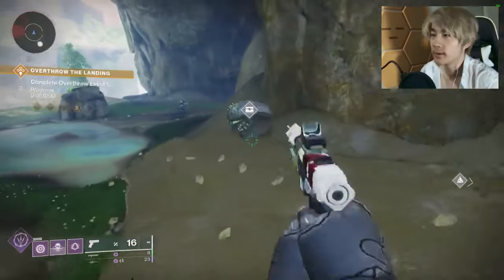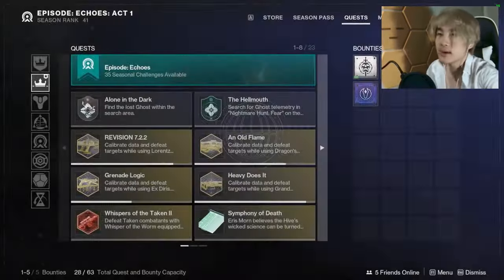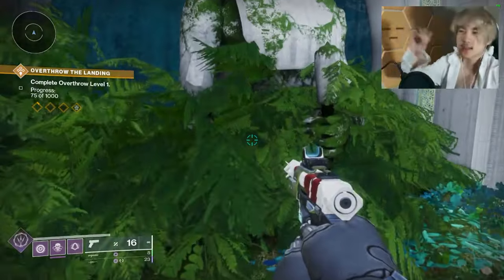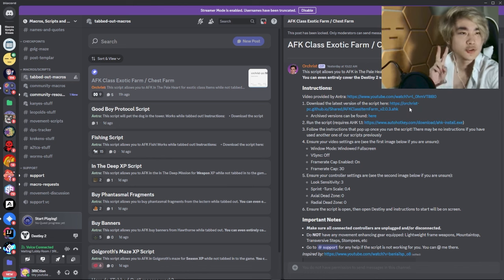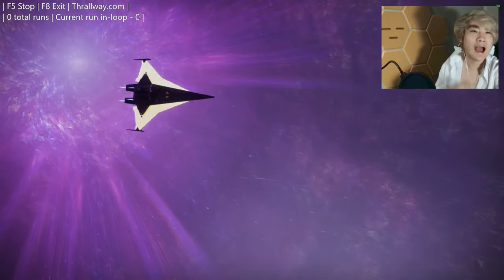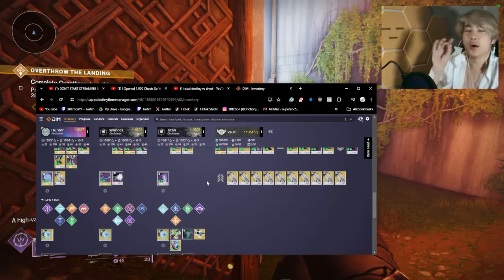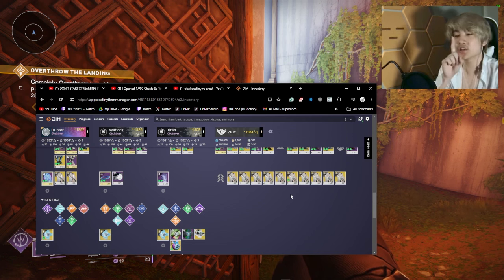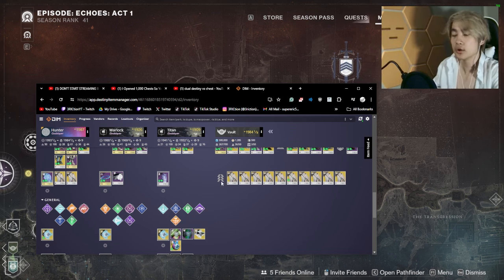Dual Destiny VS Chests VS AFK Macro - BEST Exotic Class Item Farm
I tested Dual Destiny VS Chests VS AFK Macro and concluded the BEST efficient Exotic Class Item Farm

Macroing is now bannable.

alt-tab in destiny 2 script, no you wont get banned.